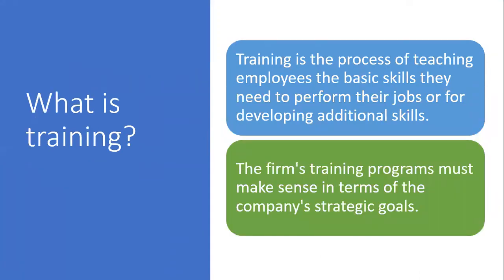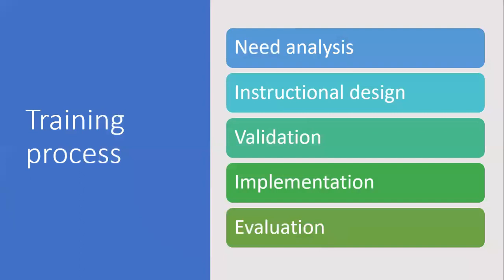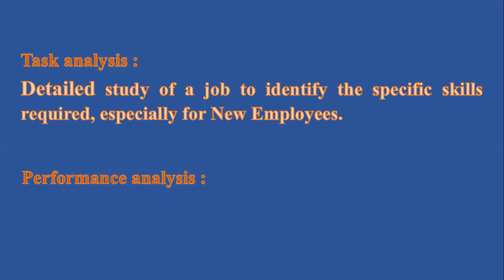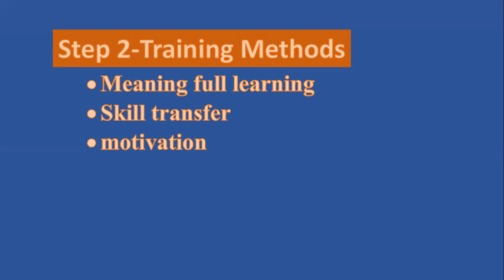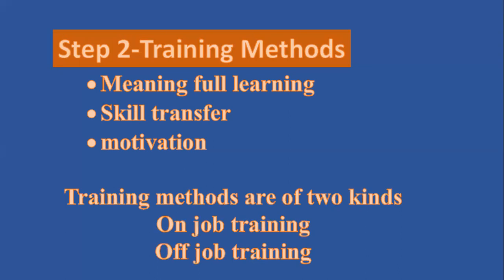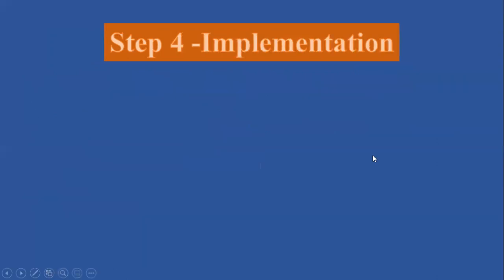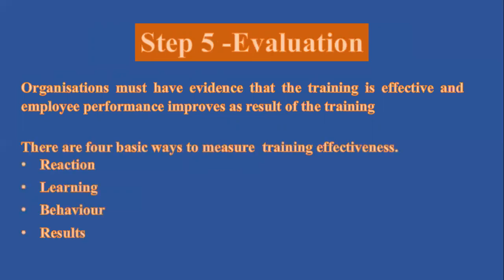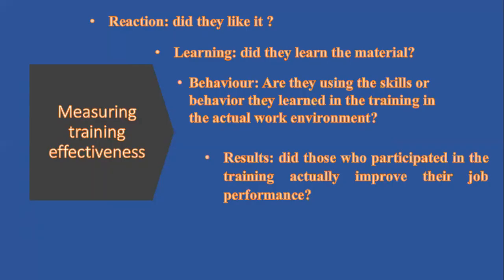Meaning of Training and Process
This video would be helpful for students learning Human resource Management. Useful for B.Com, BBA and M.Com students.